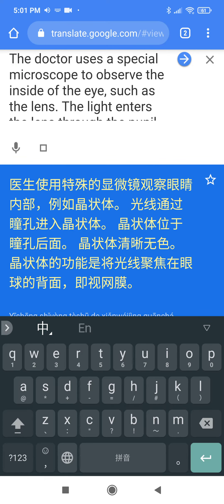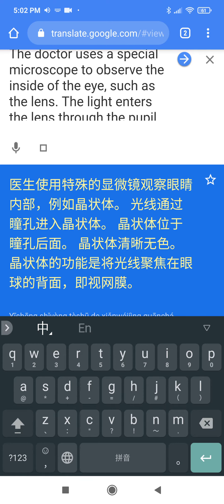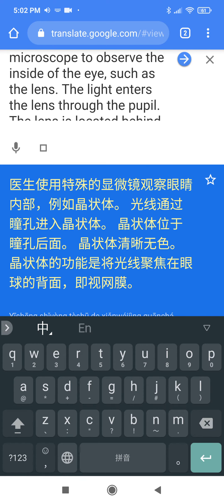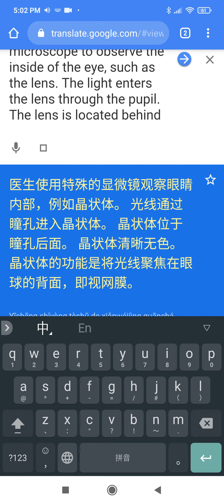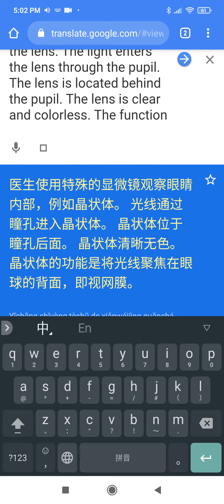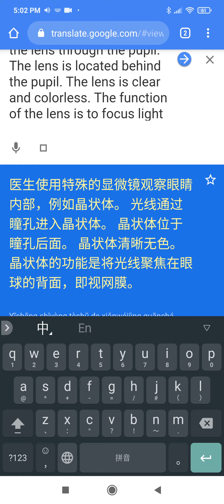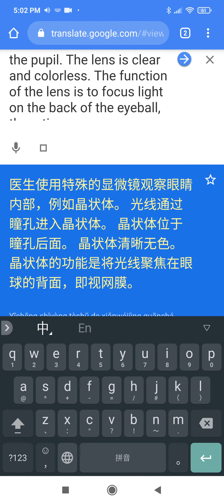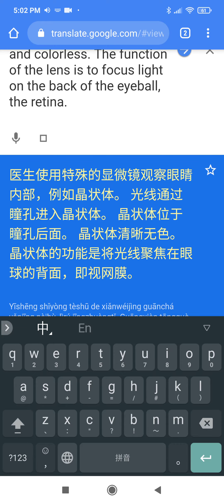eye 眼睛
The doctor uses a special microscope to observe the inside of the eye, such as the lens. The light enters the lens through the pupil. The lens is located behind the pupil. The lens is clear and colorless. The function of the lens is to focus light on the back of the eyeball, the retina.

医生使用特殊的显微镜观察眼睛内部，例如晶状体。 光线通过瞳孔进入晶状体。 晶状体位于瞳孔后面。 晶状体清晰无色。 晶状体的功能是将光线聚焦在眼球的背面，即视网膜。